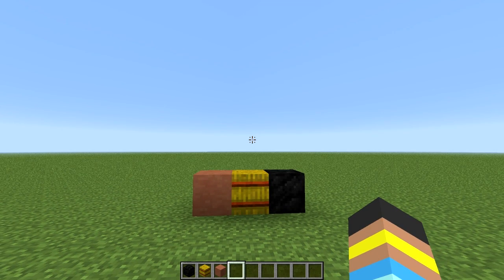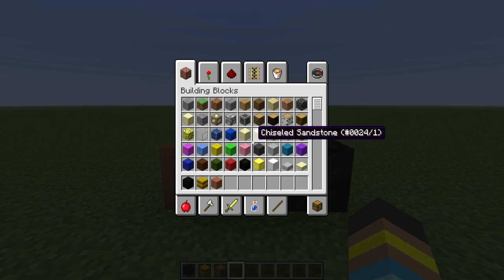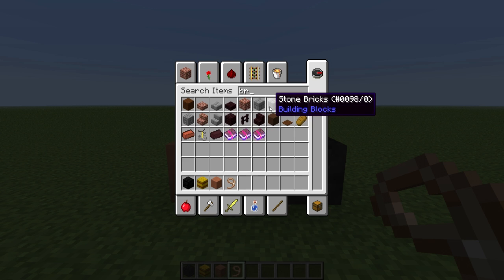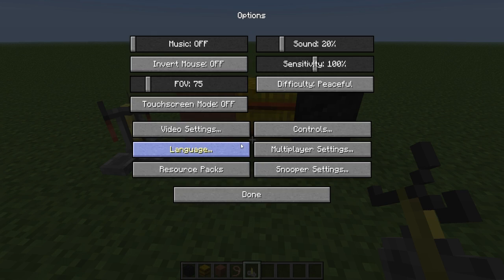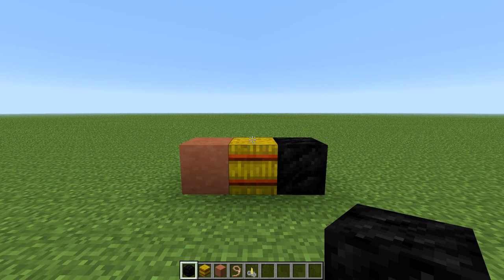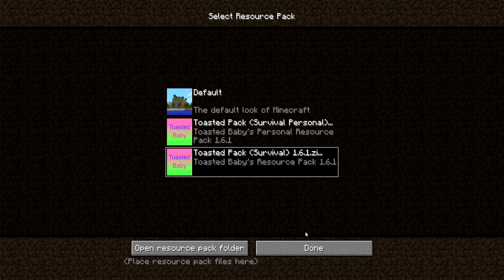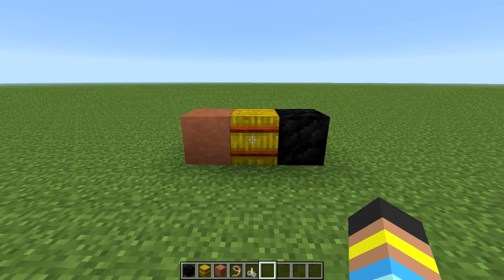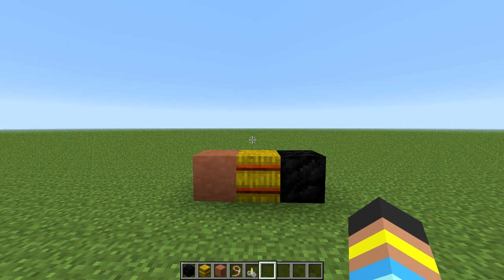Minecraft - ToastedPack for 1.6.1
This is the initial release for my 1.6.1 resource pack.  A new release will come with custom sounds and some texture fixes shortly, as well as hopefully having HD fonts.